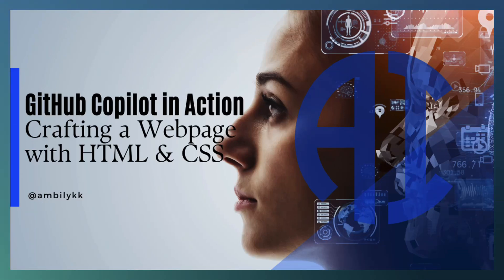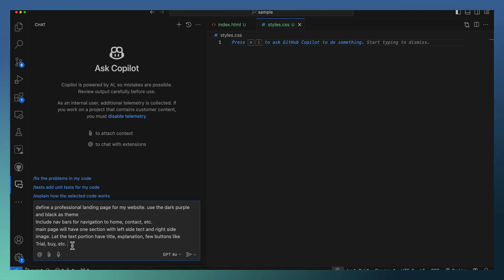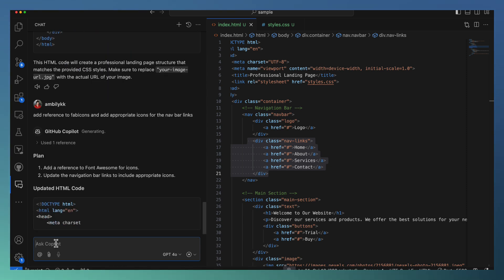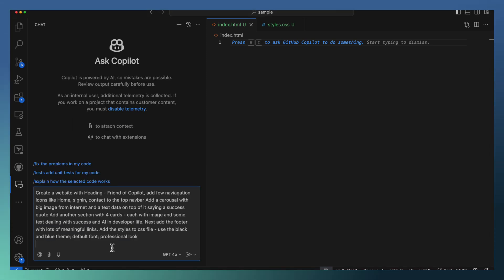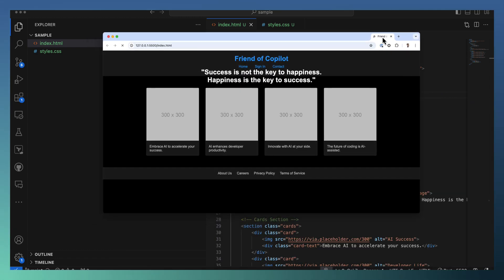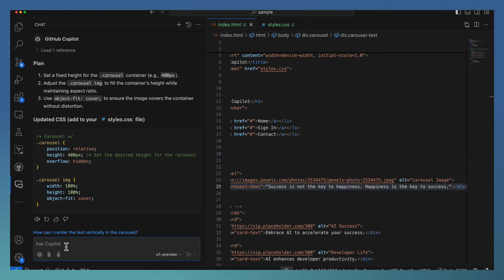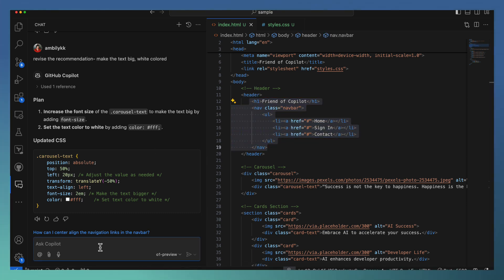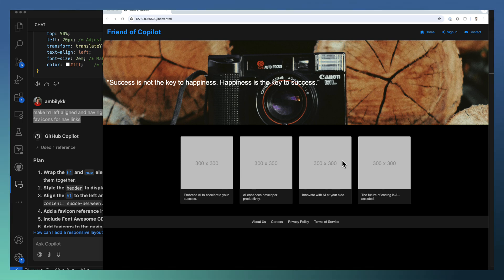GitHub Copilot in Action: Crafting a Webpage with HTML & CSS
In this video, we'll demonstrate how GitHub Copilot can help streamline your web development process by assisting in the creation of a complete webpage using HTML and CSS. Whether you're a beginner or an experienced developer, you'll see how Copilot can speed up your workflow by generating code snippets, offering suggestions, and even writing complete sections of your project—all within your favorite IDE